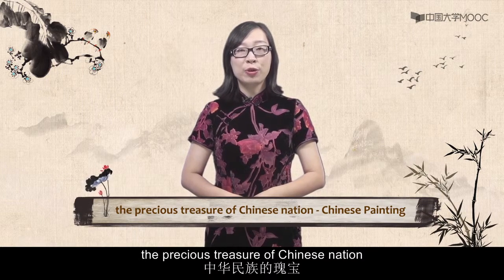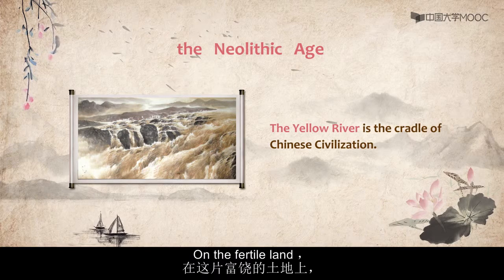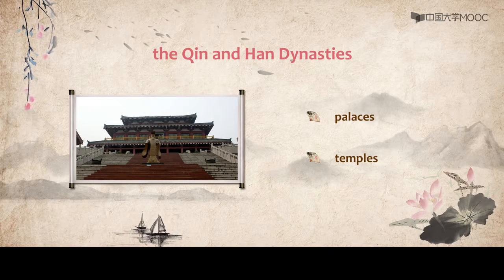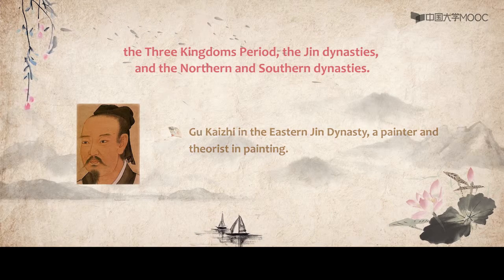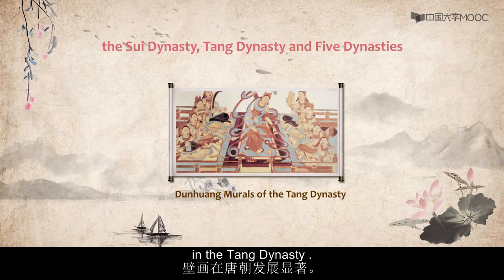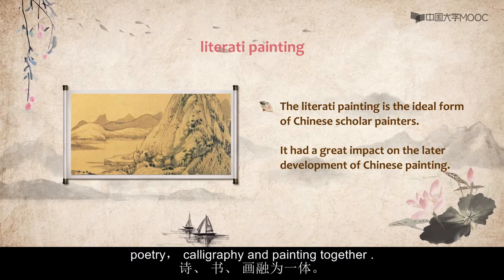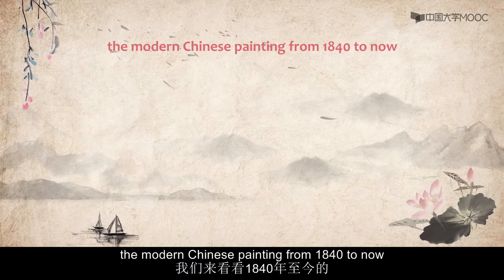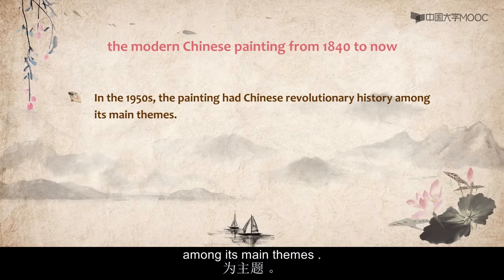Introducing China Chinese Painting 57 The Historical development of Chinese Painting